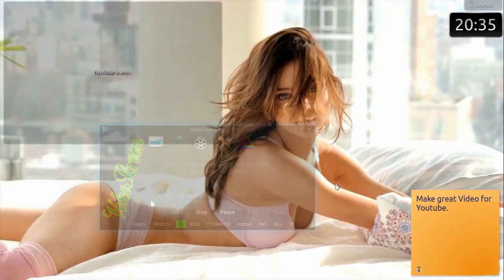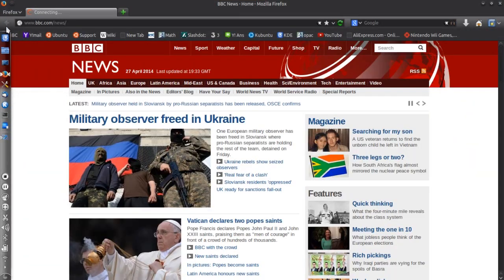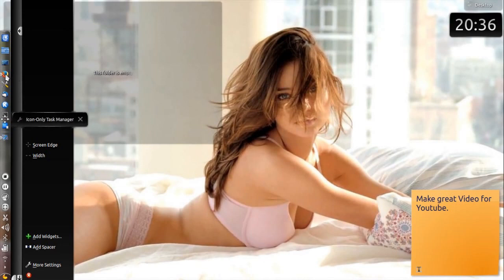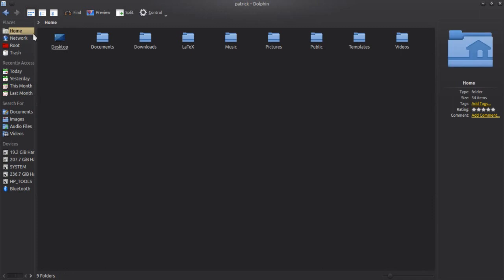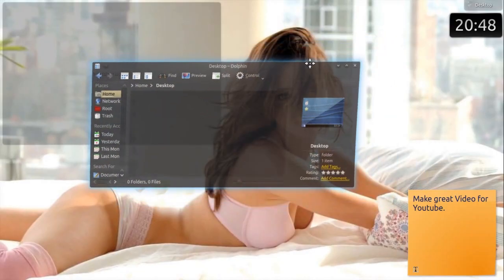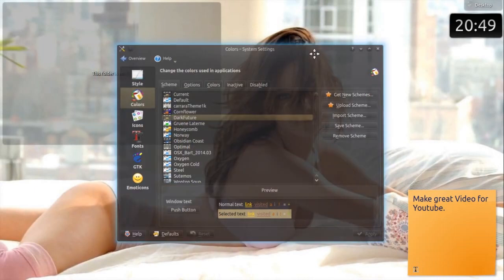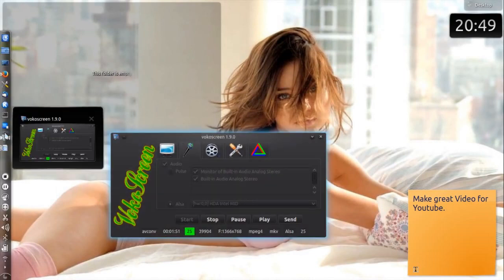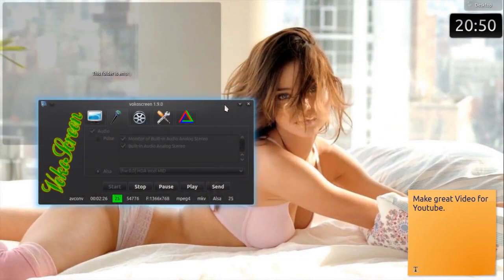Kubuntu 14.04 Review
A review and recap of Kubuntu 14.04 and how i it is running on my laptop.
The wallpapers are Miranda Kerr and Adriana Lima - easy to find via Google.
Edited using Kdenlive and vokoscreen.